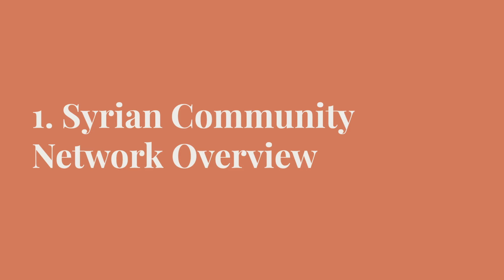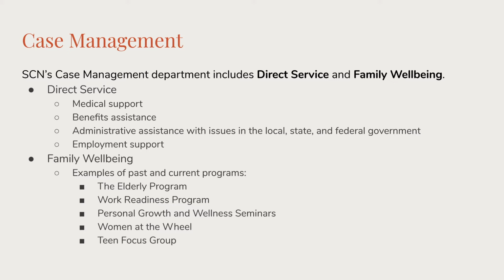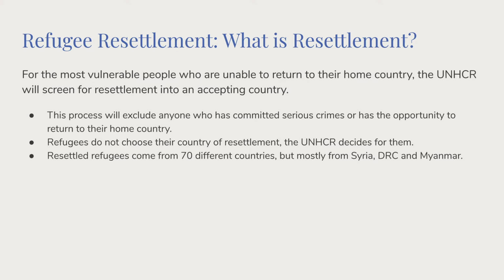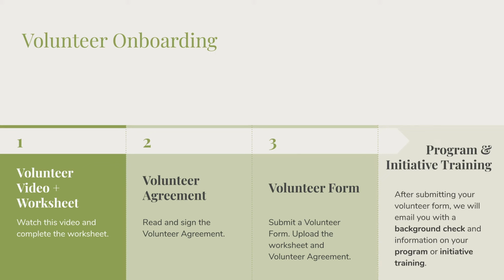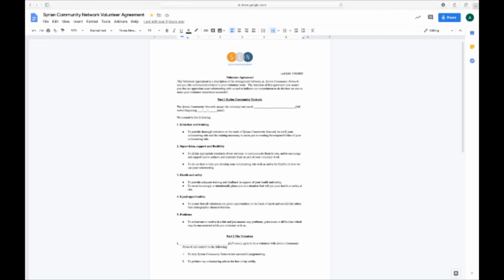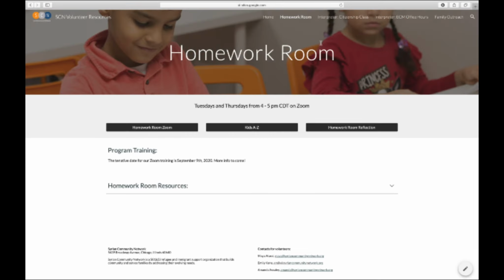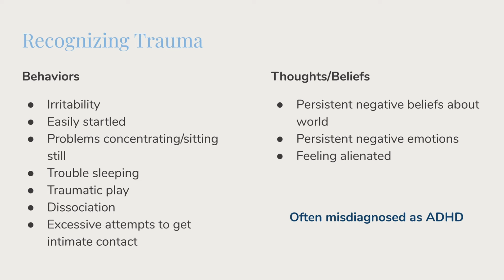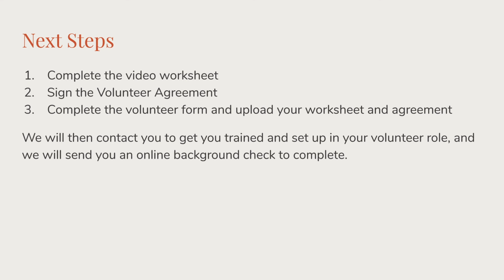Syrian Community Network Introductory Volunteer Video